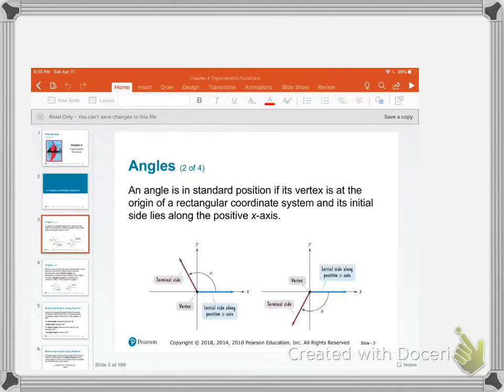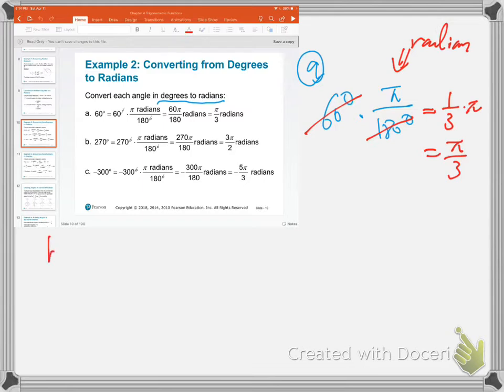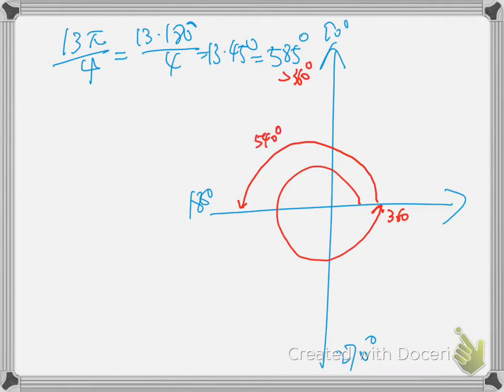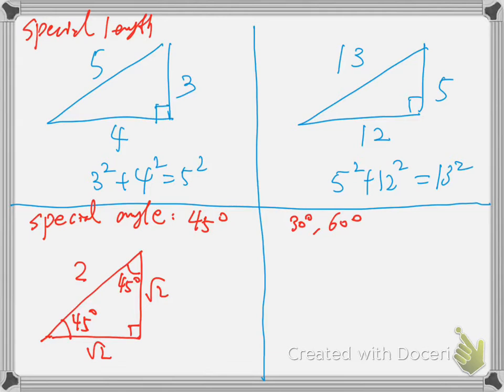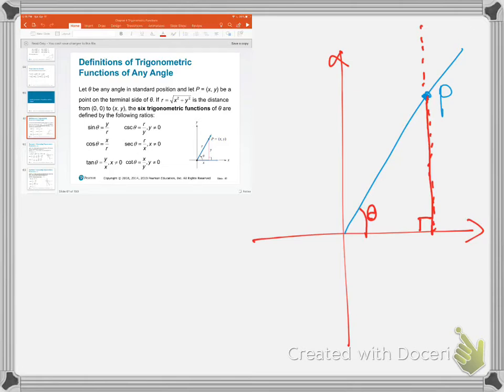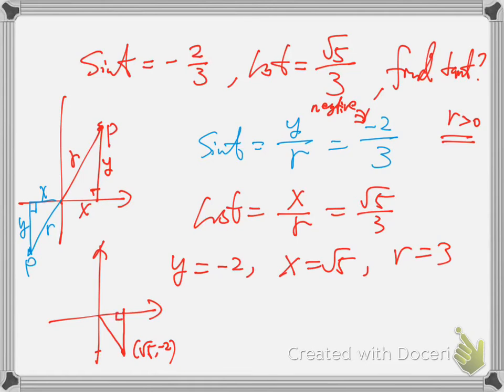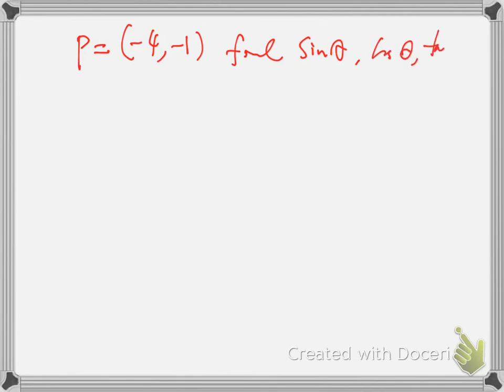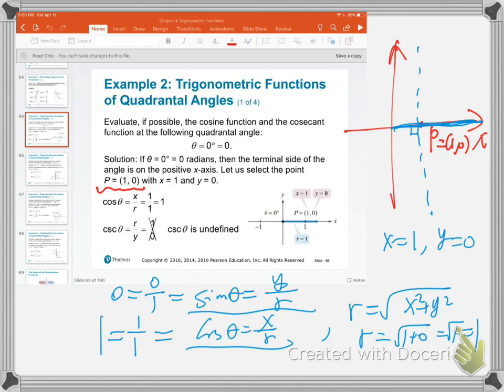MTH 30 Angles and definition of trig functions